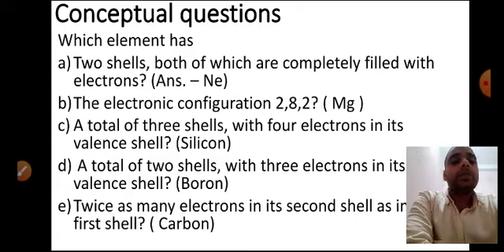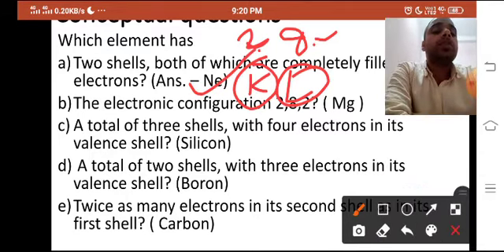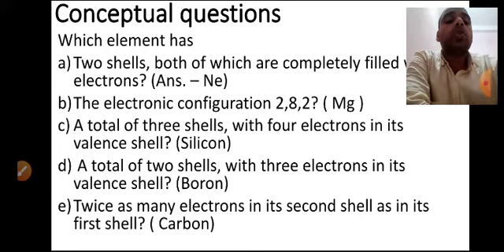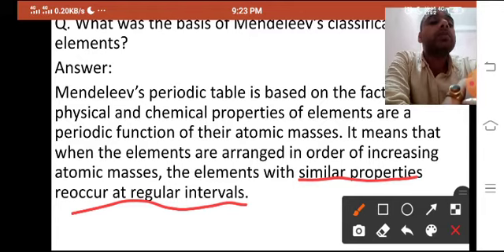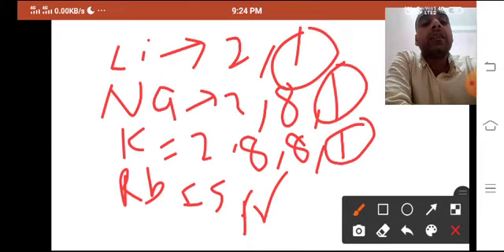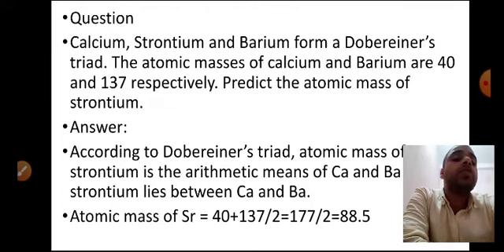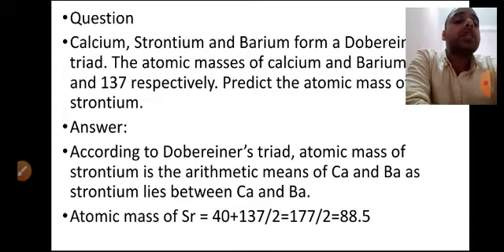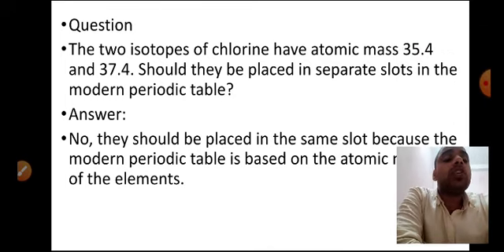Conceptual questions for class X